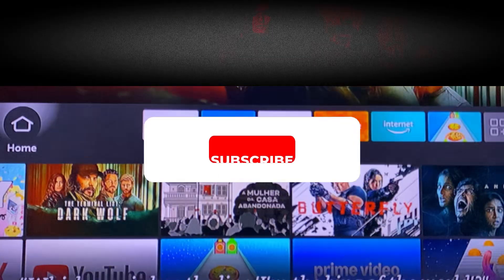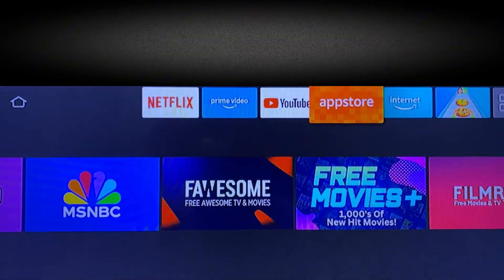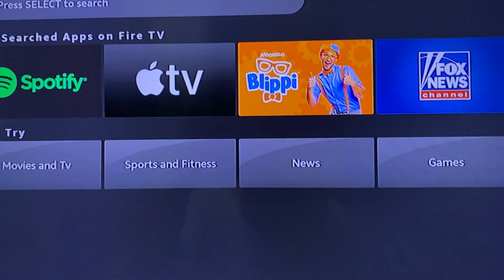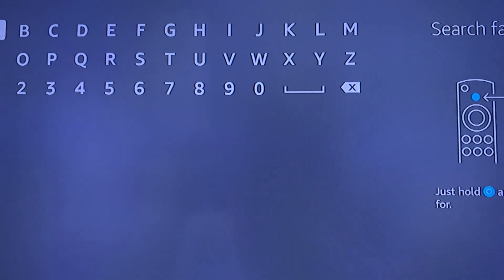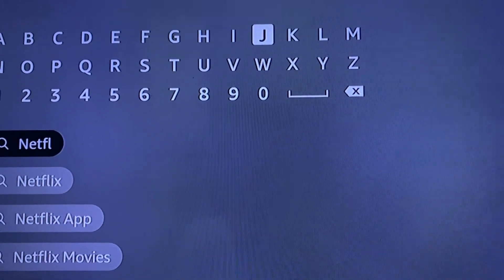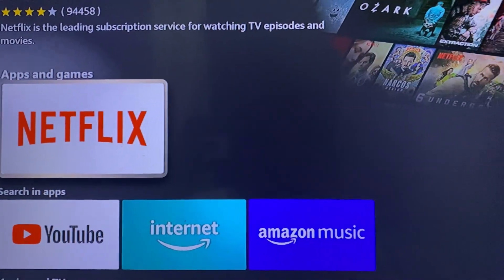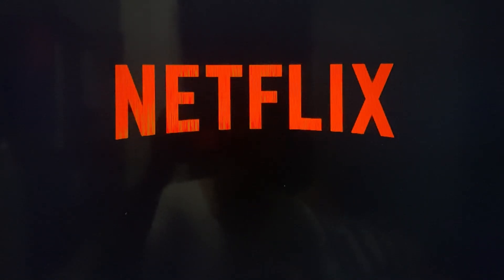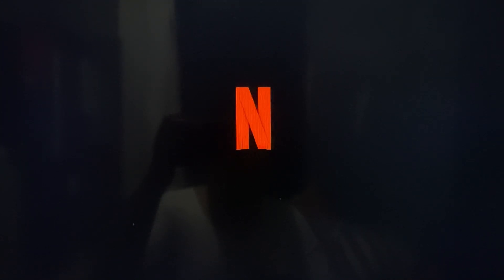How To Download & Install Netflix on LG Smart TV (Beginner Tutorial 2026)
How To Download & Install Netflix on LG Smart TV

In this video, I will show you how to download and install Netflix on your LG Smart TV. If you just bought a new LG TV or reset yours and want to enjoy your favorite movies and shows, this step-by-step guide will help you. I’ll walk you through using the LG Content Store to find and install Netflix, setting up your account, and making sure you’re logged in properly. Whether you’re using the latest LG webOS interface or an older version, these instructions will ensure Netflix runs smoothly on your smart TV.

Chapters:
00:00 Introduction
00:10 How To Download & Install Netflix on LG Smart TV